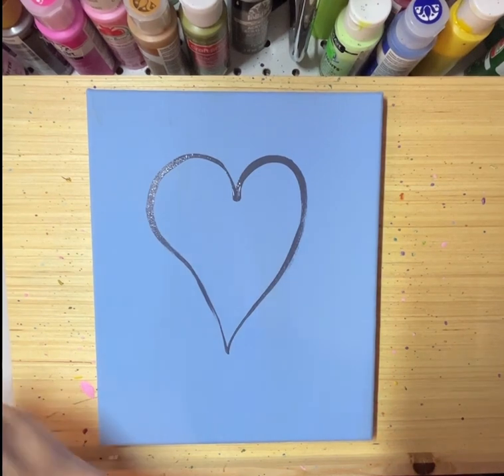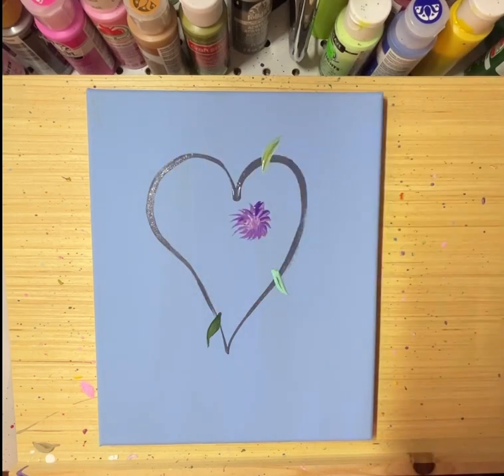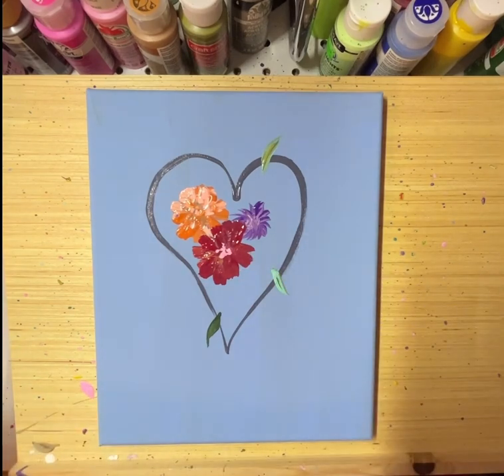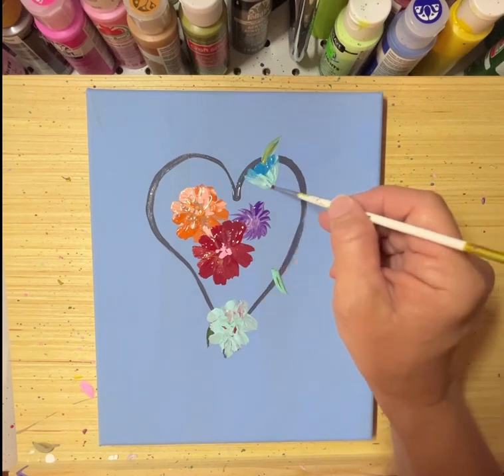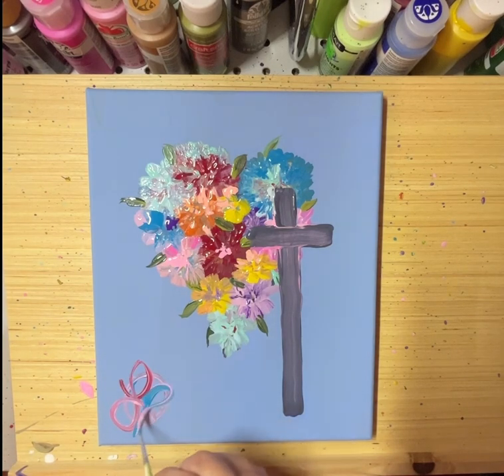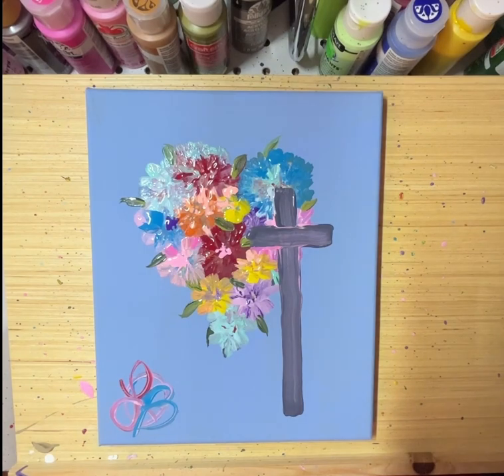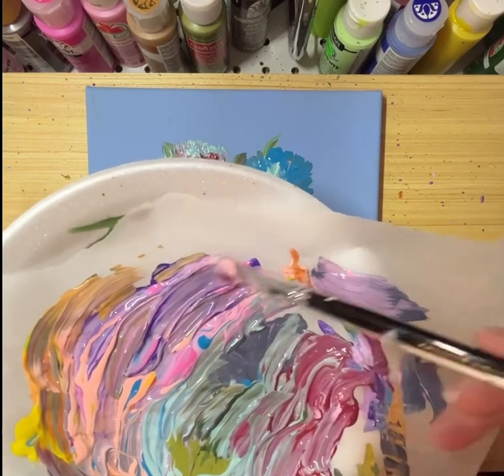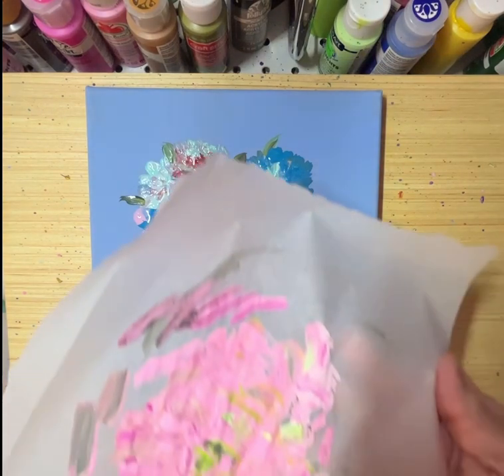Faithful Flowers. I paint with my son Owen who has autism.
8X10 acrylic painting. I paint with my son Owen who has autism. He helps me paint the backgrounds with a hand over hand method working on his fine motor skills and then I paint the rest.

The signature on our paintings tells our story as much as the painting itself. He helps me paint the backgrounds so I sign it with O for Owen and then LB.